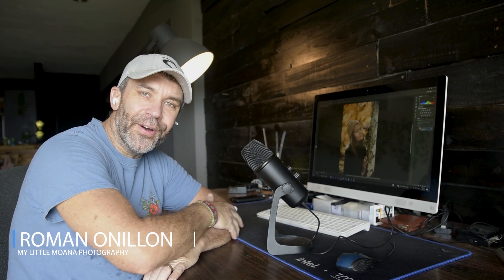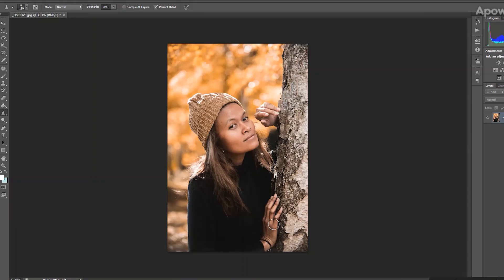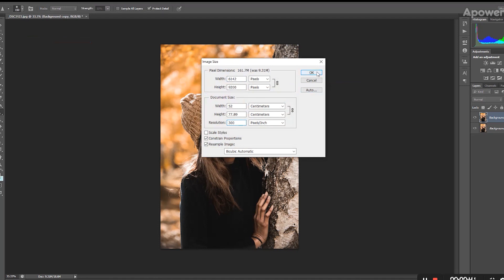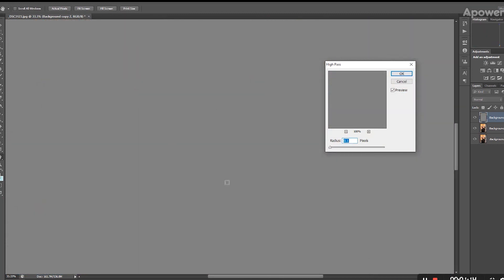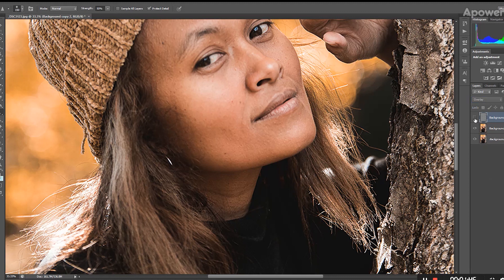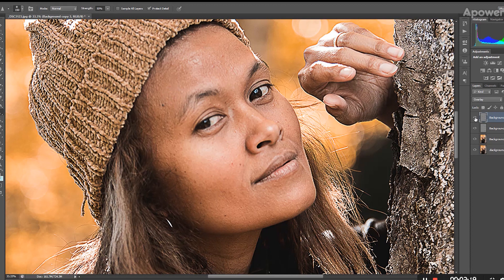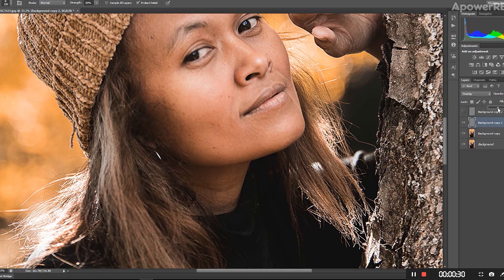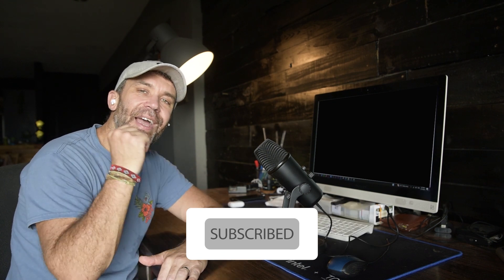Sharper images in 3 easy steps [Photoshop]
If you're dealing with a low-resolution photo, you may find it challenging to make any significant improvements due to the lack of quality. However, there's a simple technique in Photoshop that you can use to enhance image resolution, which involves only two tools.

By following this step-by-step tutorial, you can transform your pixelated images into higher quality, making them more suitable for sharing online. It's important to note that while this technique can improve the appearance of low-res photos, it won't achieve the same level of clarity as a high-res photo. So, this is a workaround for sharing low-res images online rather than printing them.